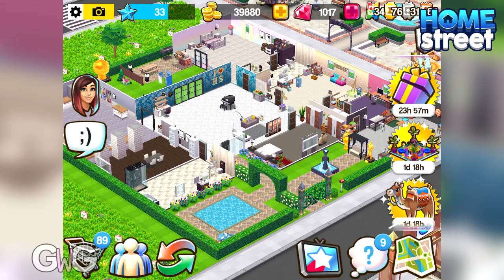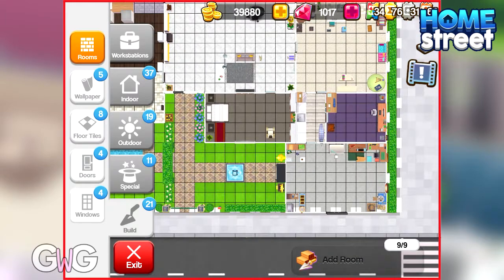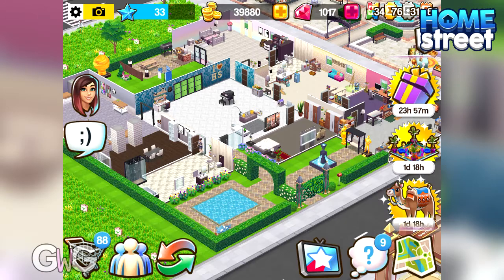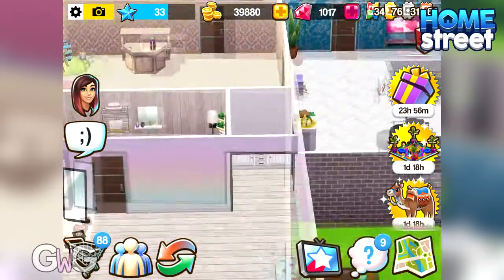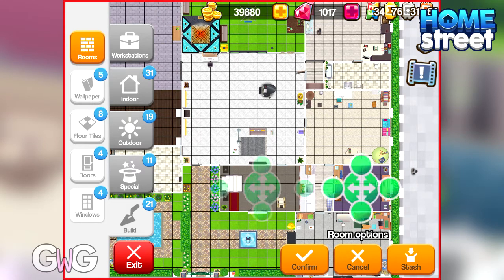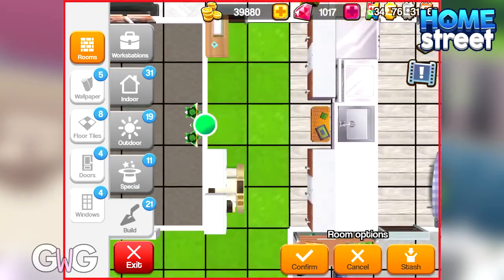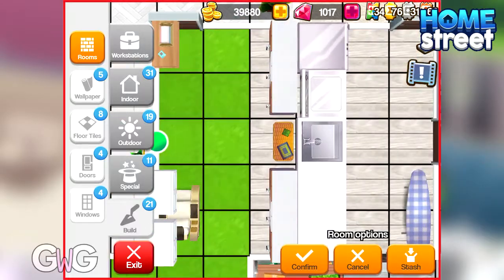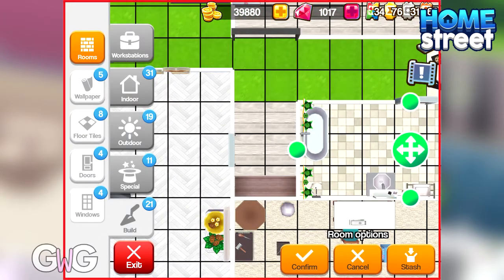Adding MORE Rooms!🔨 [HOME STREET HACK]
Want to add more rooms than allowed? Check out this video for the details!

thegirlwhogames.blog